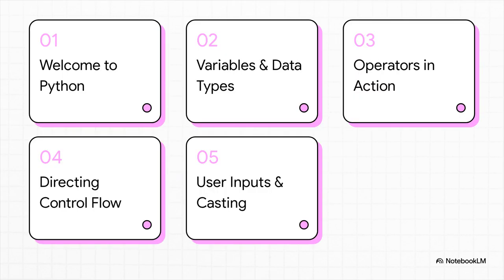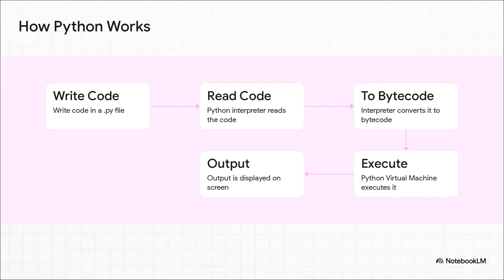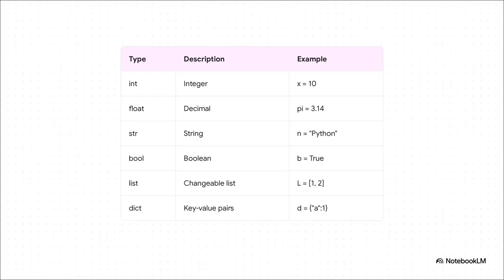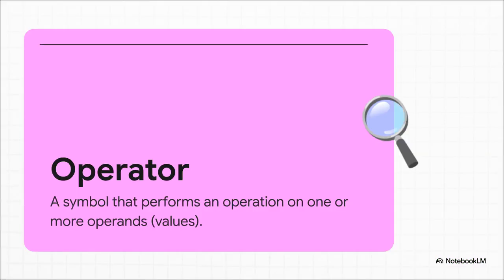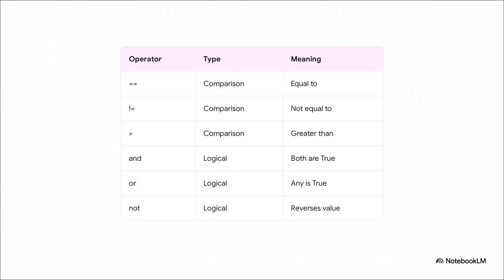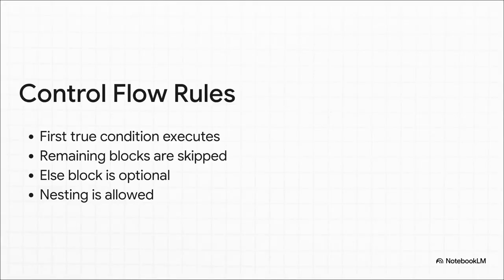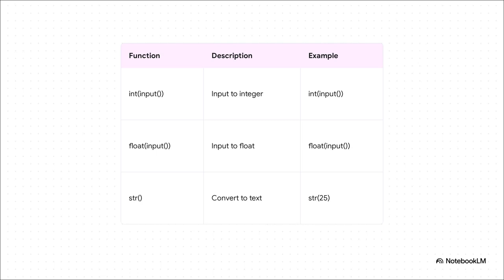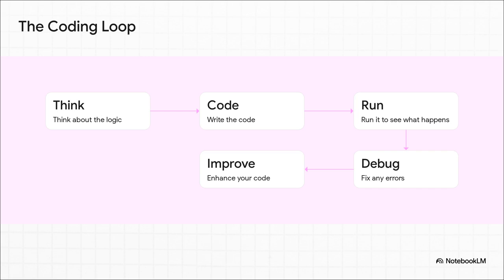Introduction to Python.